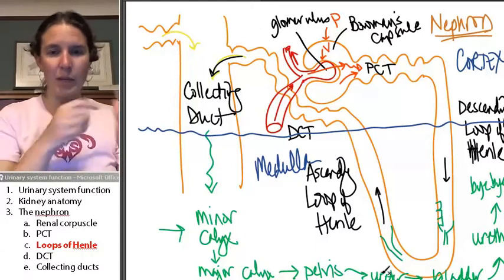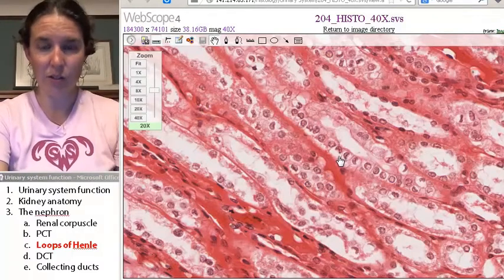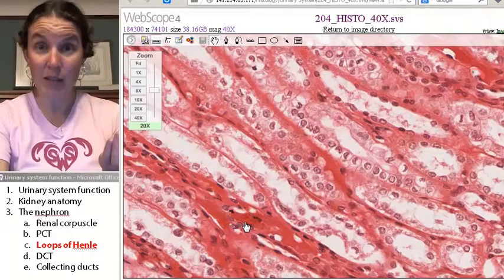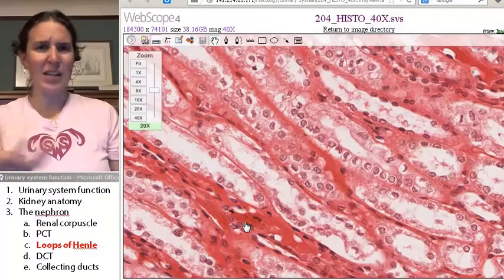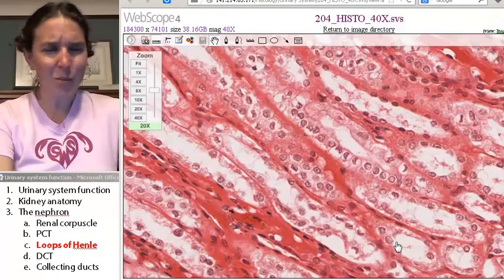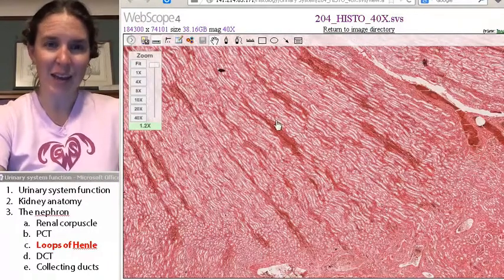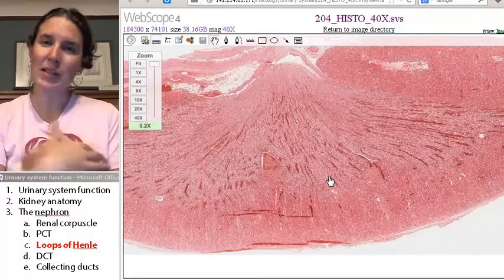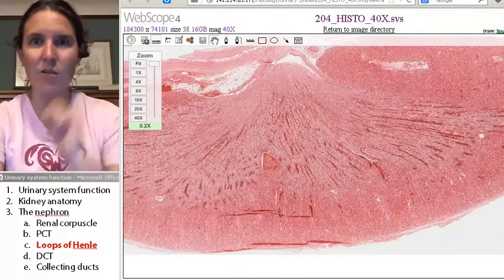Loops of Henle (Urinary System) ☆ Human Anatomy Course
) Learn more about the: Loops of Henle (Urinary System). This human anatomy lecture has been made by Wendy Riggs, for the College of the Redwoods.

"In the kidney, the loop of Henle (or Henle's loop, nephron loop [1] or its Latin counterpart ansa nephroni) is the portion of a nephron that leads from the proximal convoluted tubule to the distal convoluted tubule. Named after its discoverer, the German anatomist Friedrich Gustav Jakob Henle, the loop of Henle's main function is to create a concentration gradient in the medulla of the kidney."